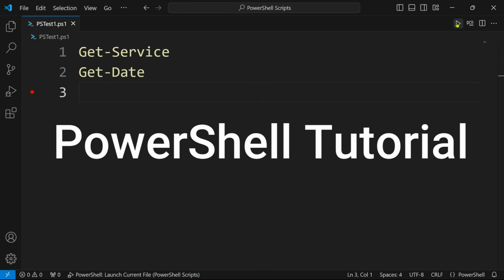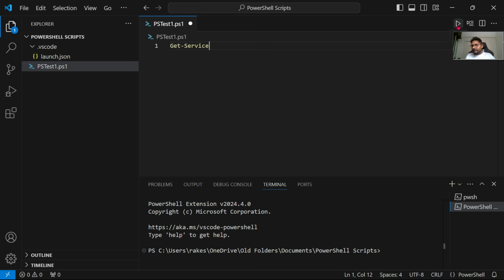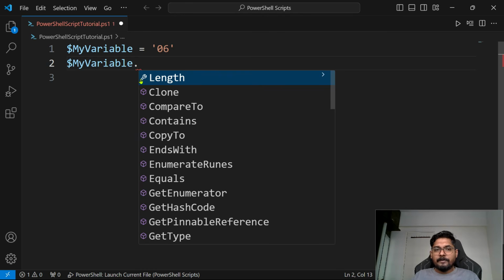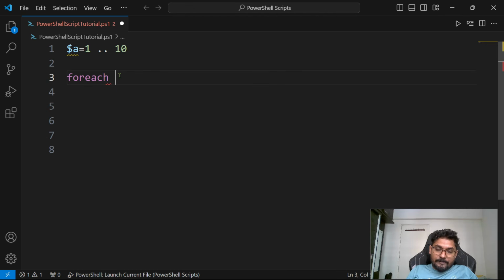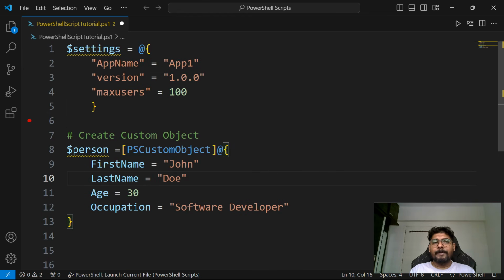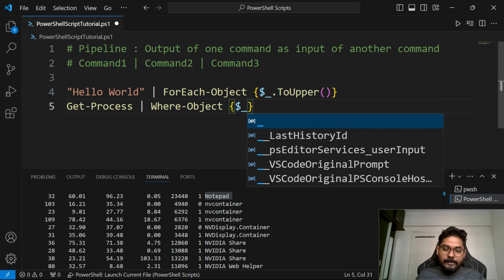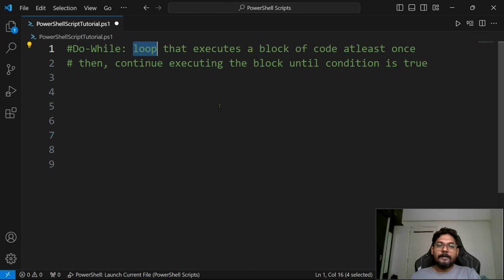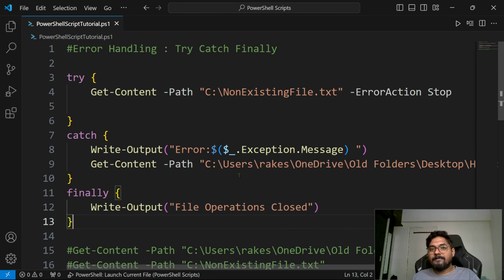PowerShell for Beginners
This video is a perfect starting point for those new to PowerShell. Learn the basics of this powerful scripting language, including how to navigate the interface, execute commands, and automate routine tasks efficiently. With easy-to-follow examples, you'll gain a solid foundation to begin using PowerShell for managing systems, processes, and tasks in Windows environments. Ideal for IT professionals and beginners in system administration!